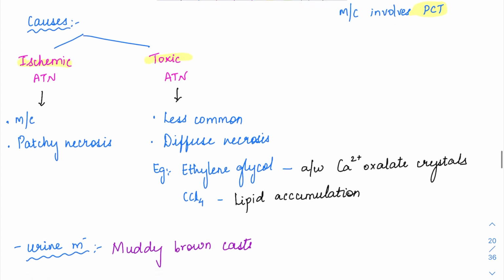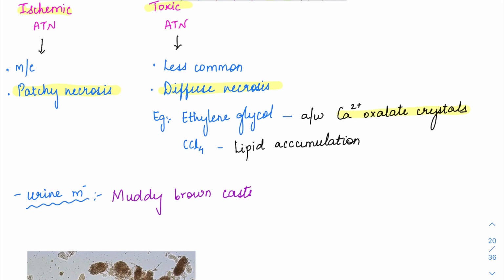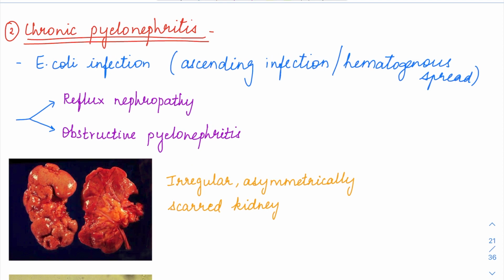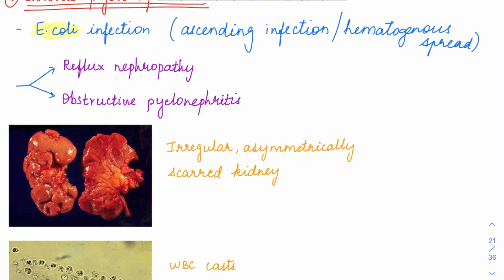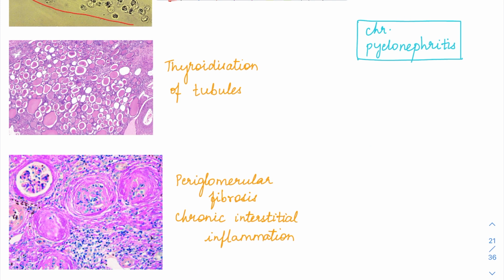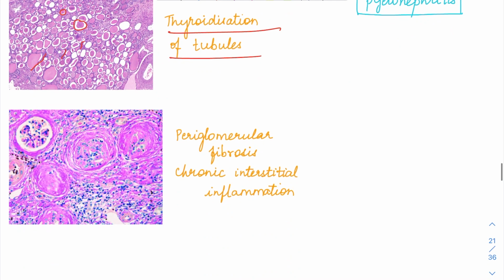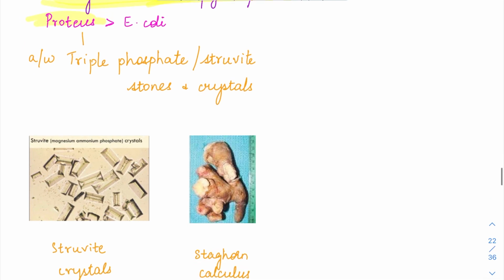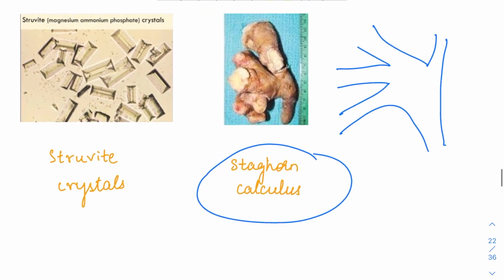Tubulointerstitial diseases of the Kidney - MCQ concepts